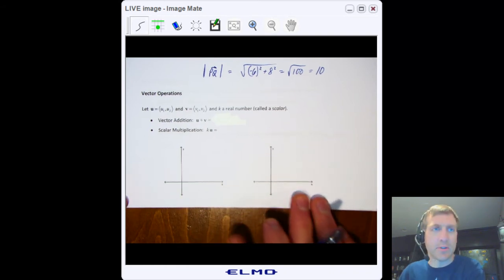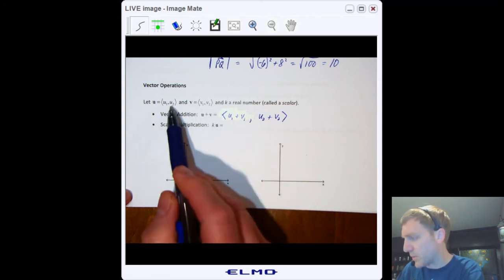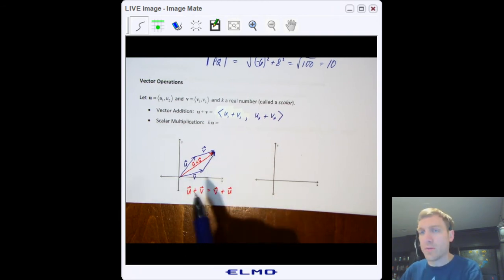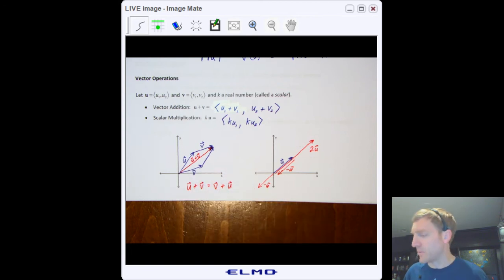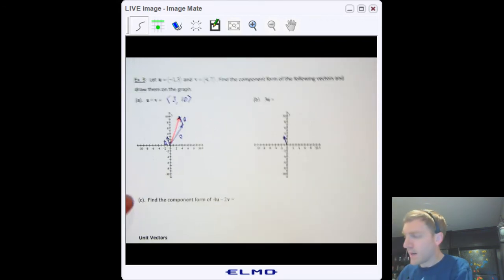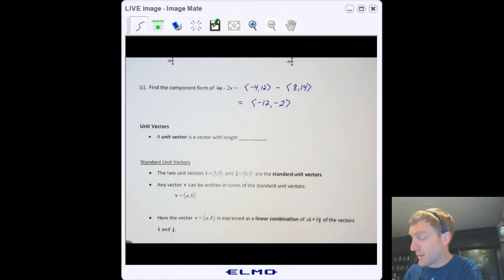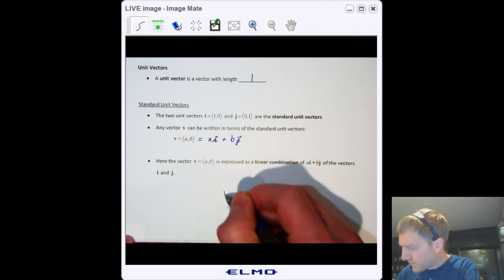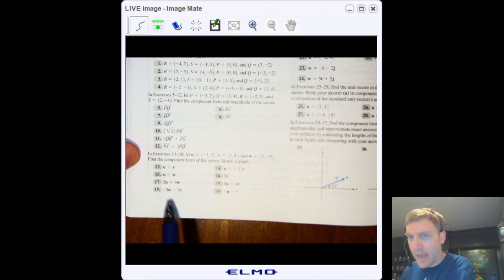Precalculus - 6.1 Lesson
The second video for Precalculus 6.1 lesson #1 on vectors for Mr. Smith's class at Highland HS. This video covers example #3 from the handout.